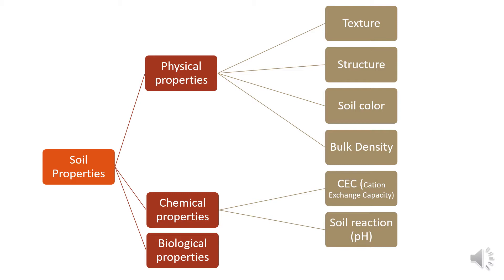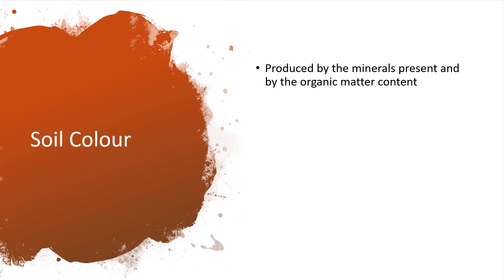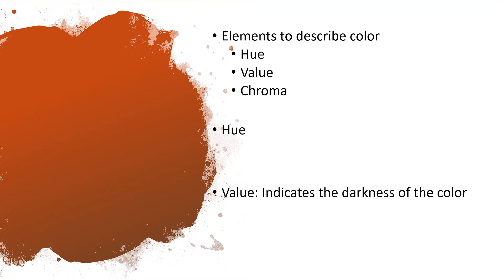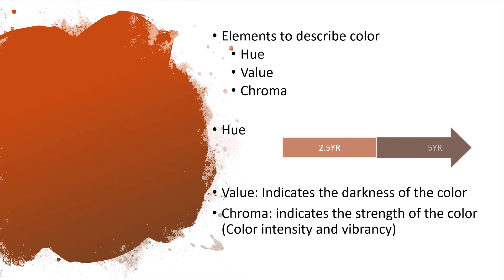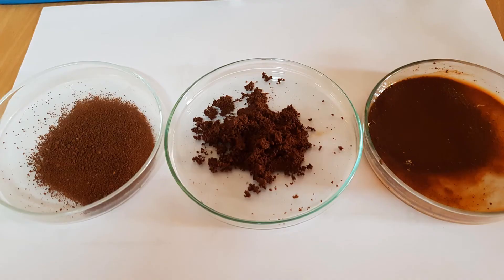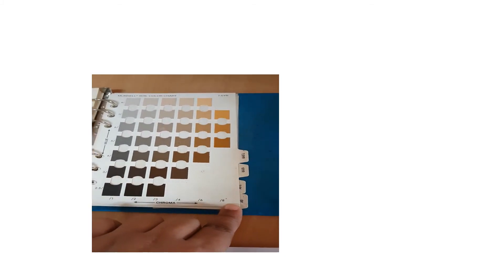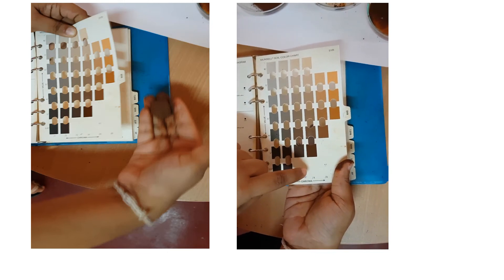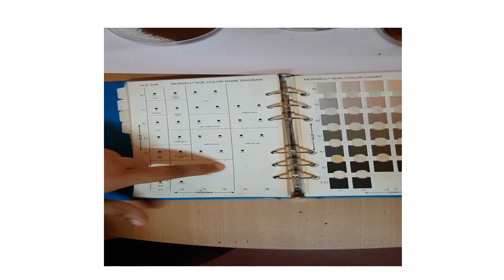Soil Properties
This is a supplementary video for the lecture recording on Land Preparation